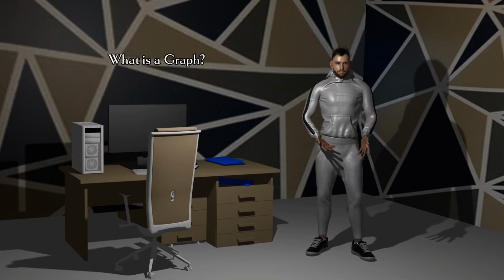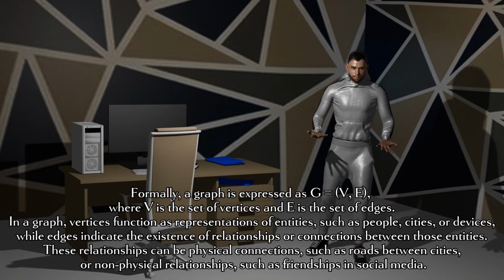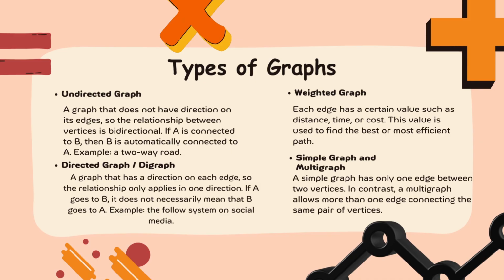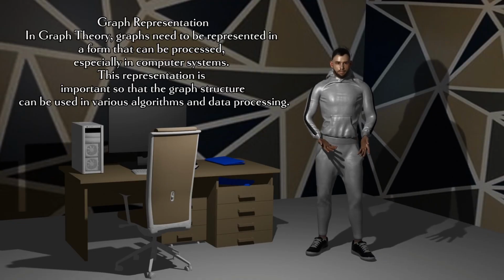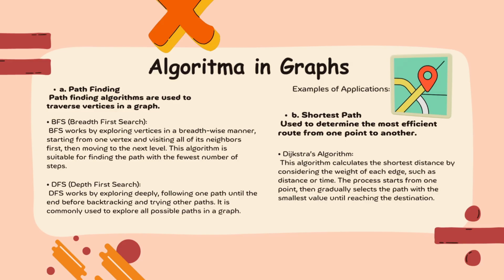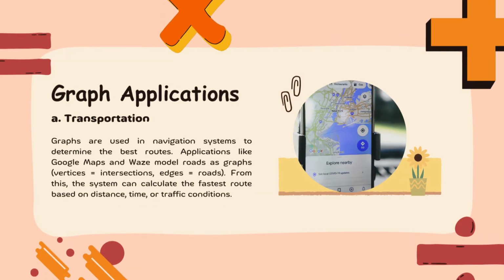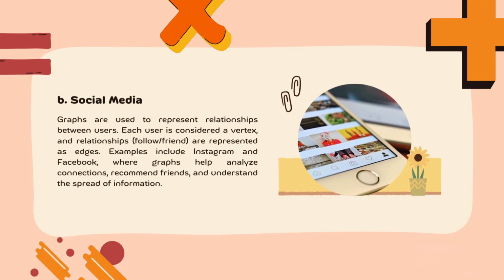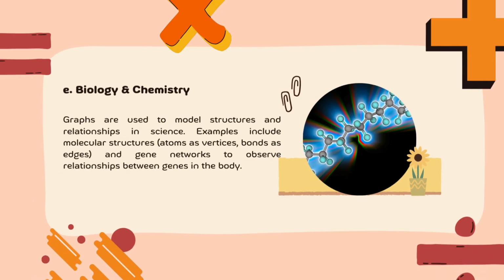Graph and Their Applications